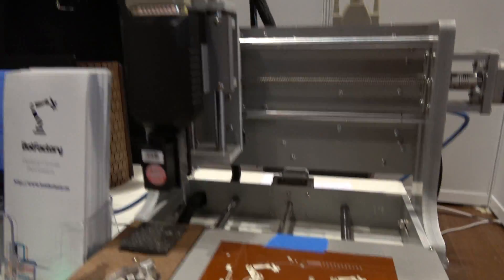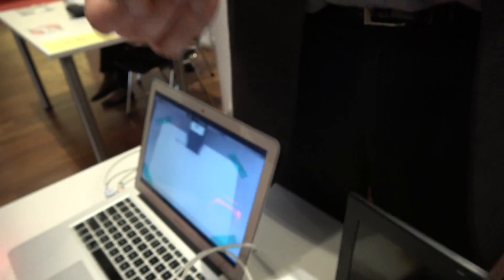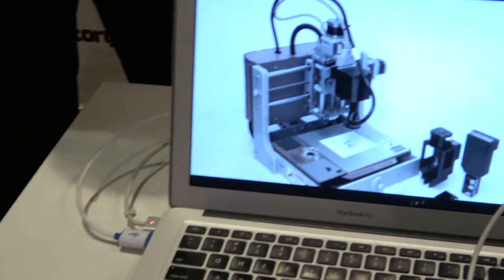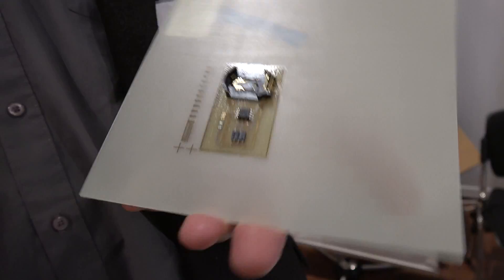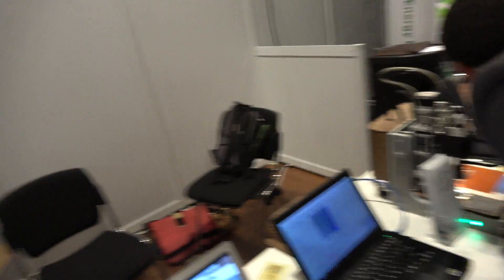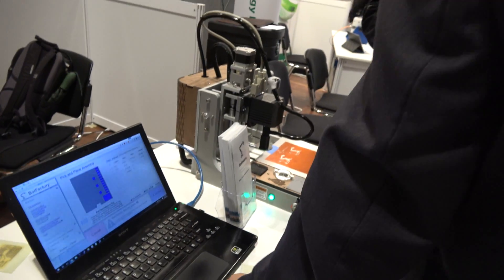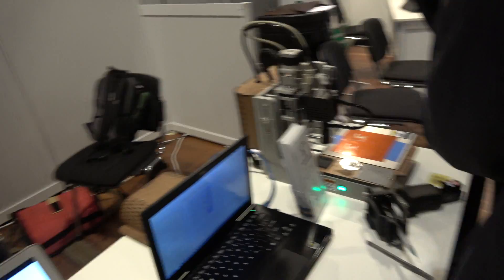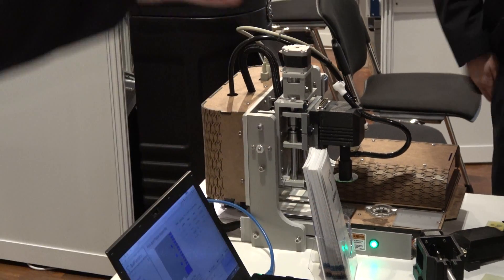BotFactory Squink PCB Printer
Building electronic devices has always been a compromise between cost, flexibility and time. BotFactory is born with the idea of providing all three, anywhere and to everyone. By combining technologies like inkjet, extrusion and machine vision, BotFactory's products democratize electronics design by providing the tools to easily print and assemble electronic circuits at the Lab, Office or Home.